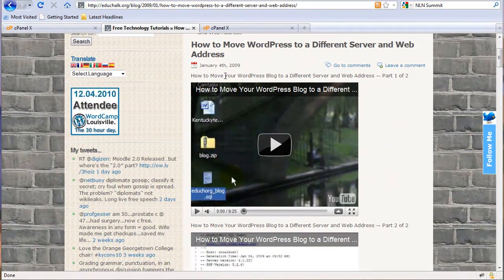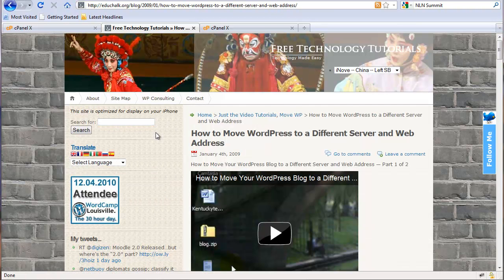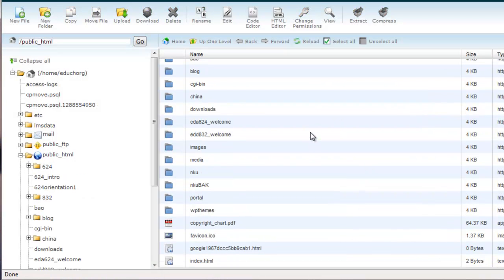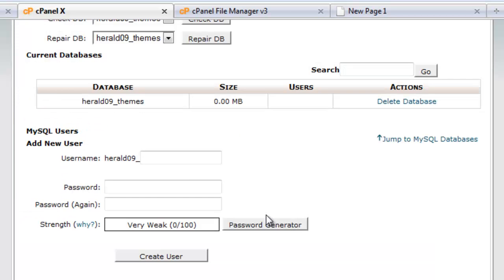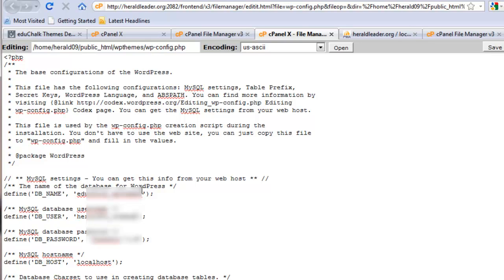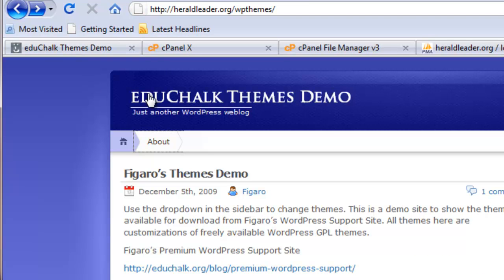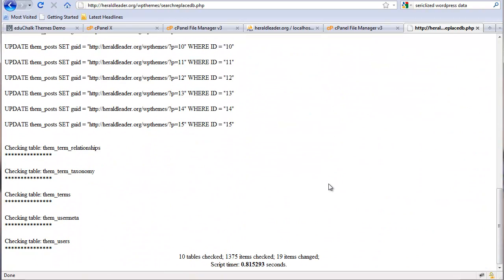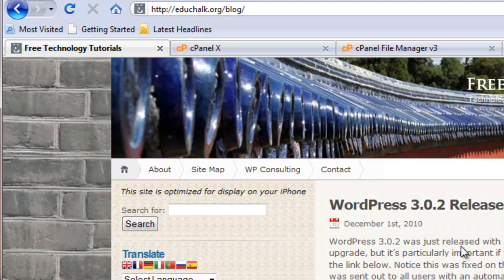Update 2010: How to Move WordPress to a Different Server and Web Address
How to Move WordPress to a Different Server and Web Address